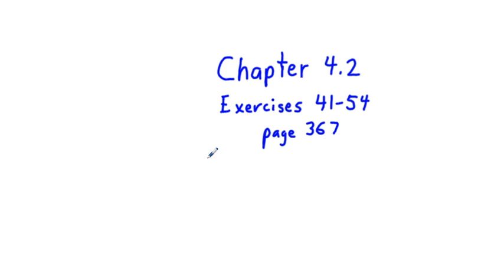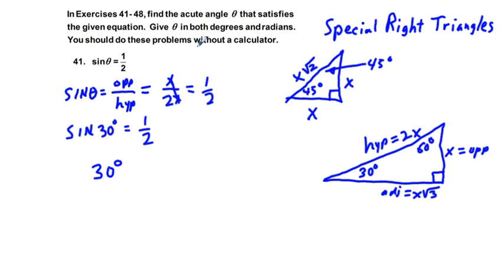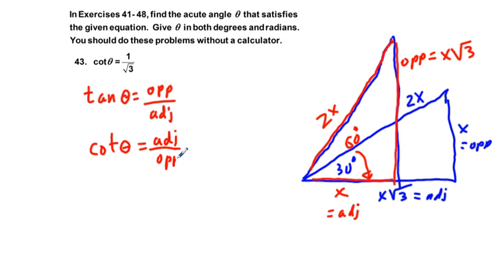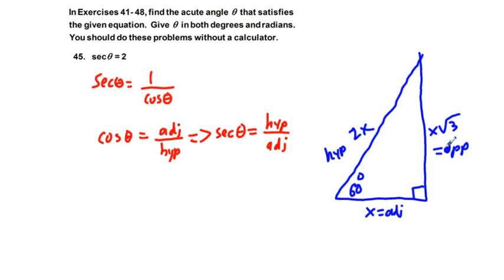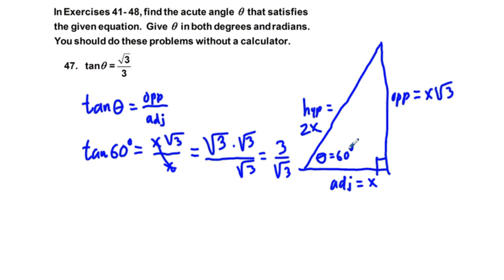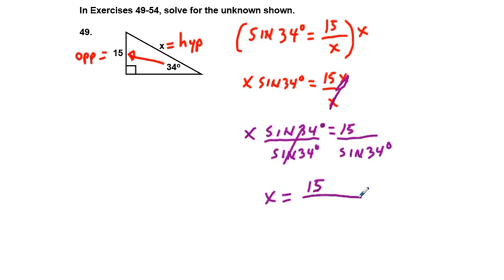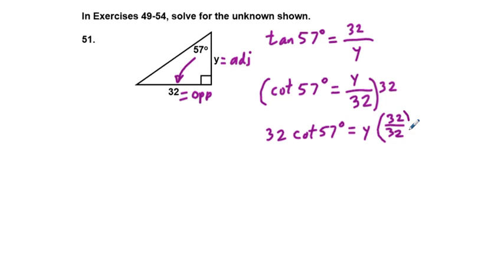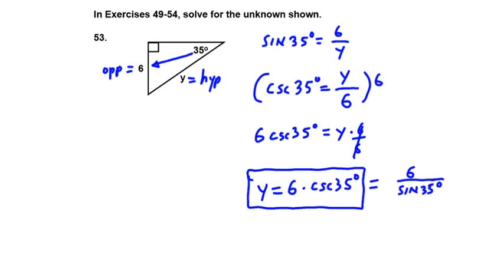Precalculus Chapter 4.2 Exercises 41-54 Solve for angle theta and for unknown side of right triangle